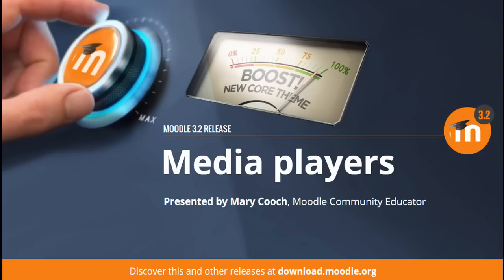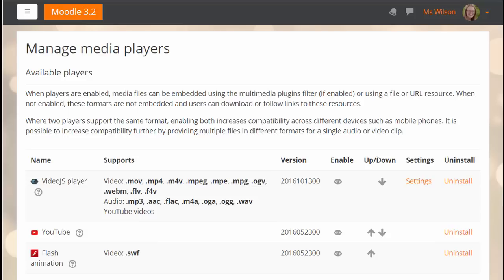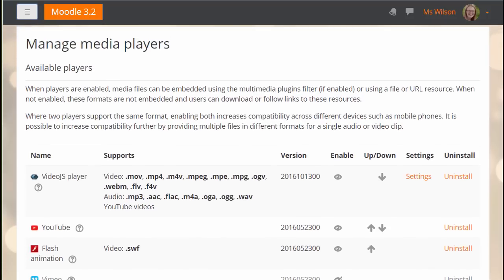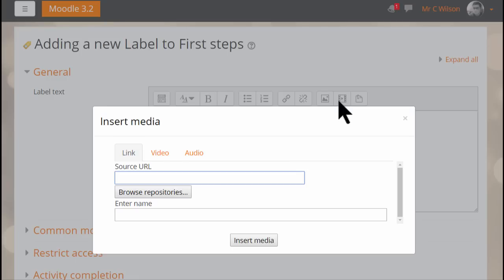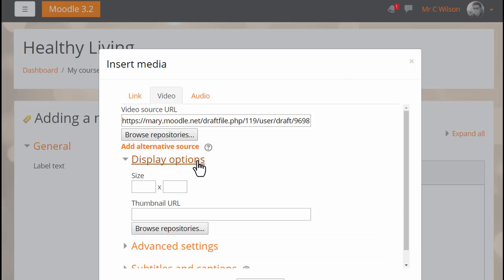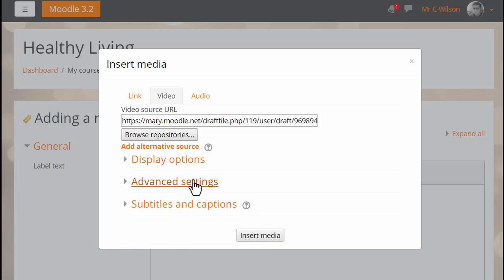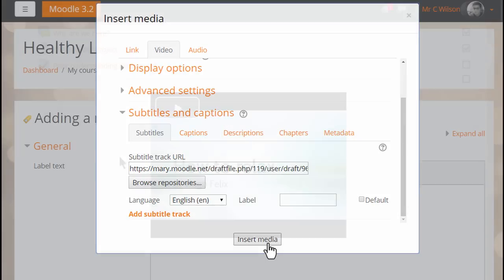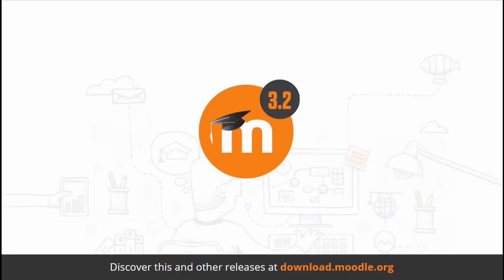Media Players in Moodle 3.2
Moodle 3.2 now comes with a default industry-leading media player - Video.js.

Video.js provides users with more accessible learning experiences through the full support for captions and subtitles for any audio and video files on your site.

Watch the video to learn more about Moodle 3.2's new default media player.